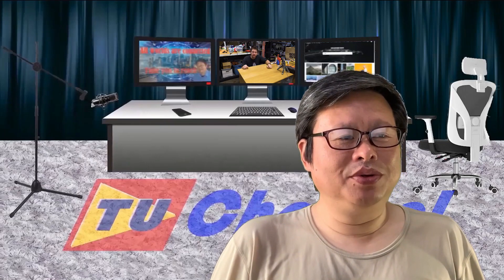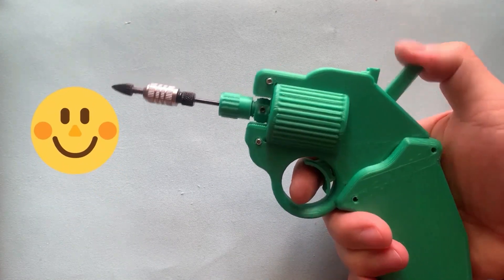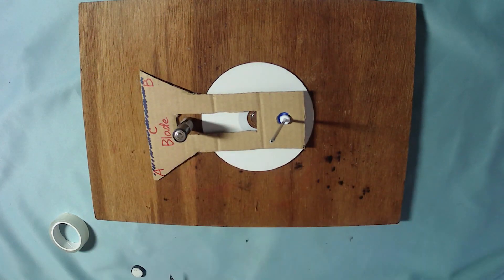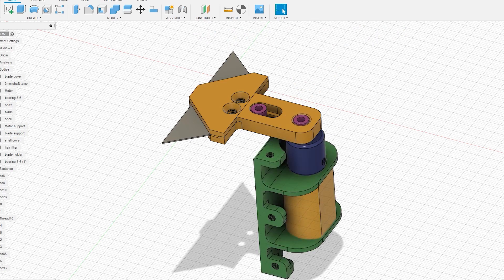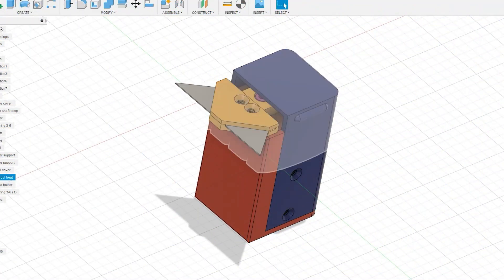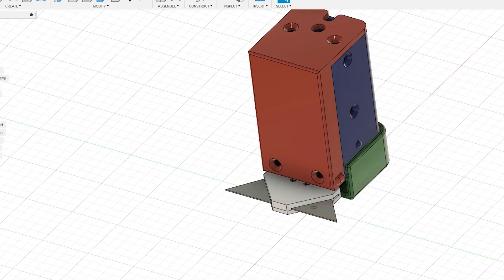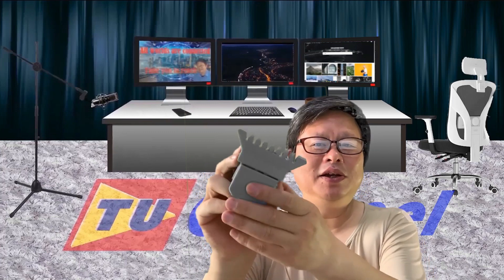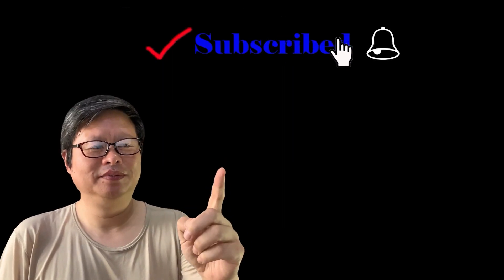DIY hair cutter using 3D printer用三维打印机自制理发器3Dプリンター付き自作バリカン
It has been quite a long time after the coronavirus quarantine time. It’s a time to cut our hair. I have seen a video from 3D Printing Nerd channel who wants to cut his hair using 3D printed scissors. It’s a nice try but the result is not so promising in my opinion. That video gives me inspiration that builds a real hair cutter using 3D printer. I made this video for fun and tell you about what I have learned. I hope we can learn from each other.
This is not the first attempt but I think it is a good example to get new ideas to make things smooth. I wish someone will get some idea through the smallest thing. Also, I hope they will share the experience with us making the world a better place.
Your support is my best happiness. I will continue to update the video. I hope it will give you some help. Thank you very much.

Bearing MR63ZZ

hexagon socket set screws

DIY hair cutter using 3D printer
STL file for making your own hair cutter for test
All of them have been adjusted for printing without support

Small tool kit for making incredible antigravity table
STL file for making clip and base（for 3d printer）

Keep safe these days.